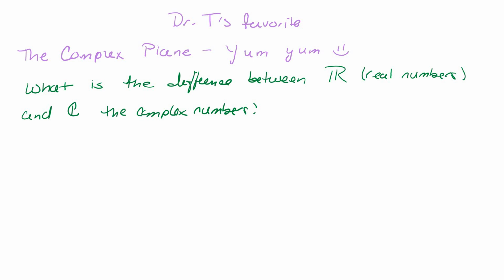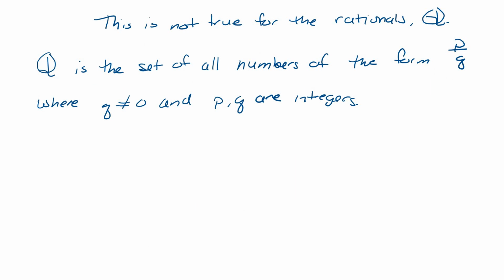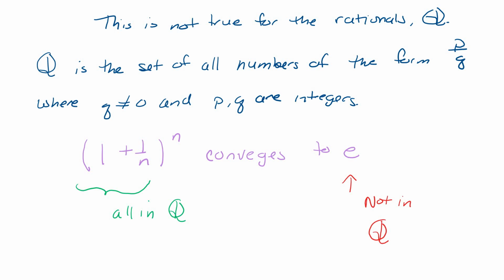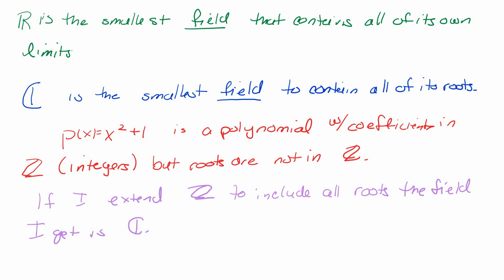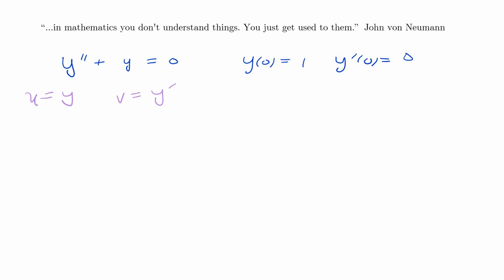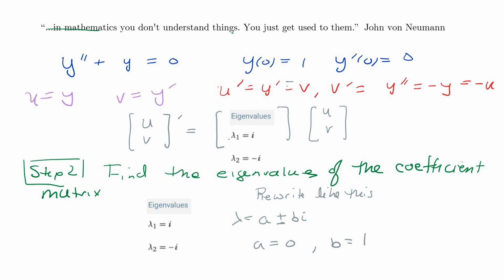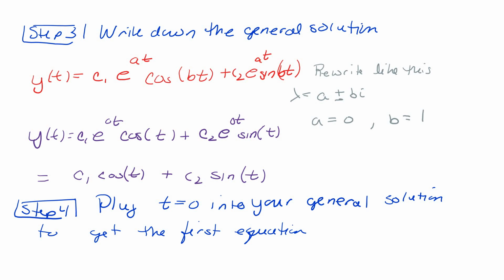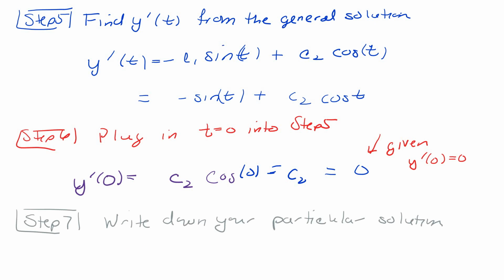How to solve a second order equation with complex eigenvalues